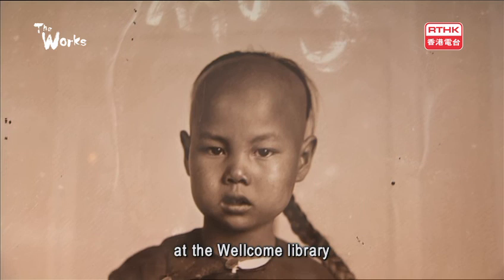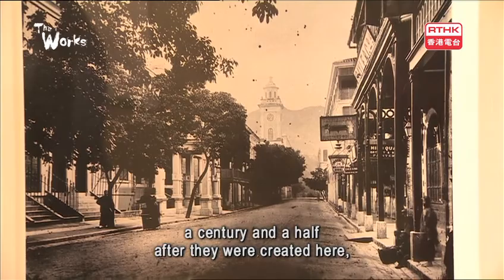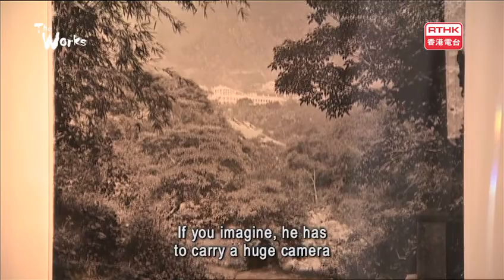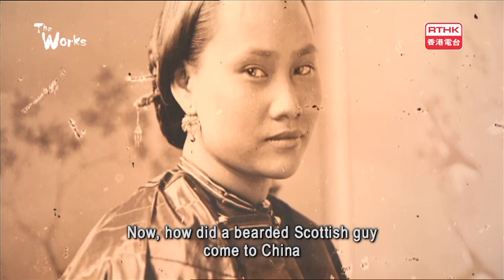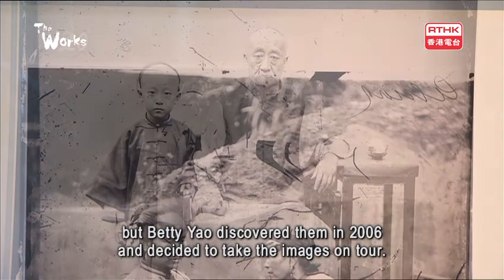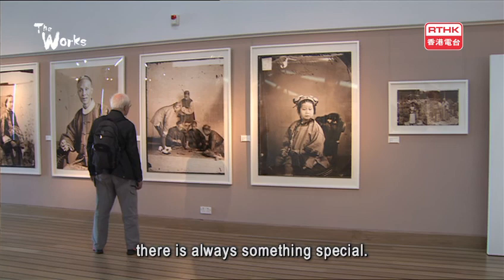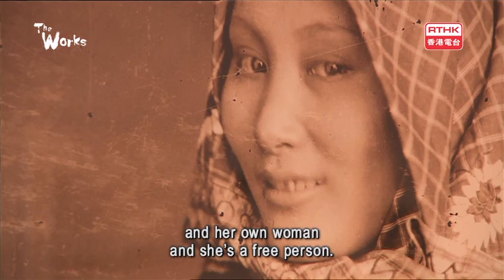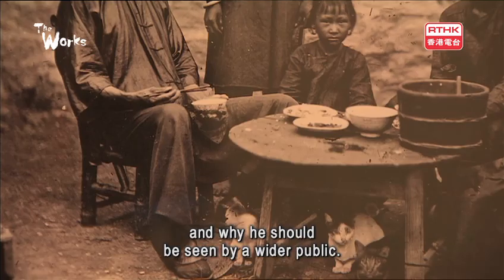John Thomson in Hong Kong